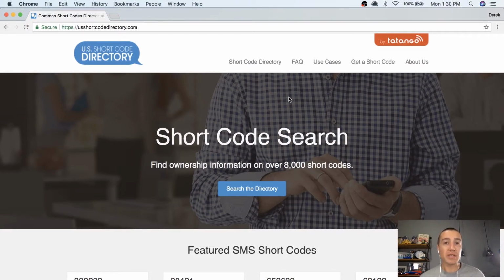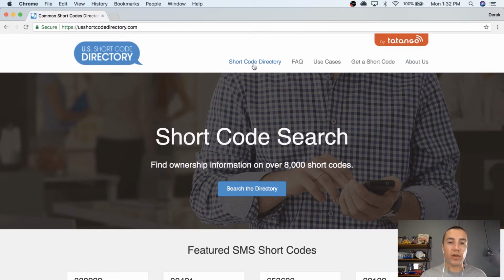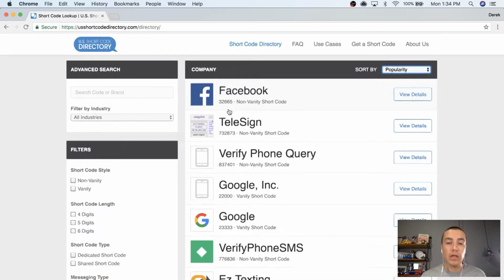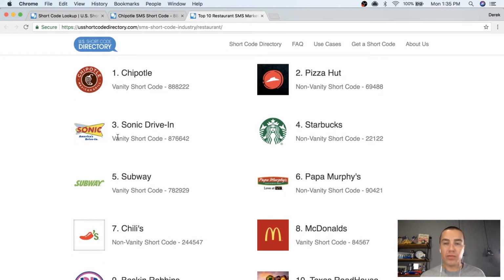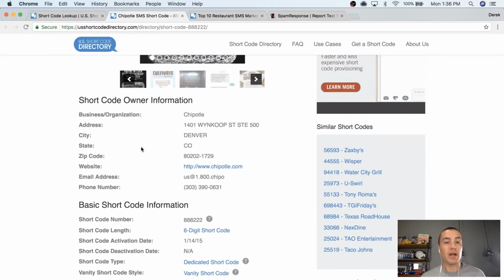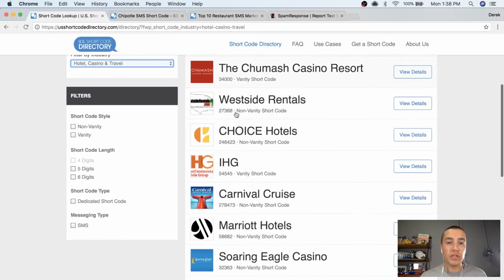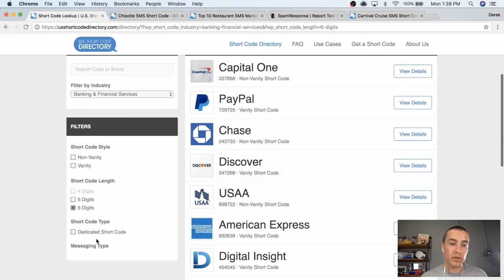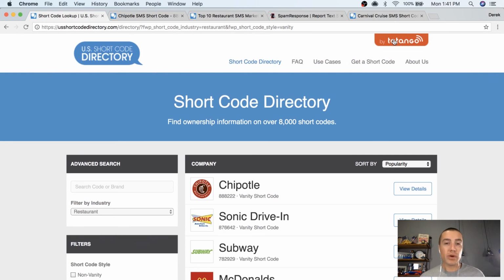SMS Short Code Directory | #1 Resource for Text Message Marketers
Tatango.com is a text message marketing software provider. We provide software to brands that allows them to communicate with consumers via text messages. When businesses communicate via text messages, they can’t do it via a regular phone number. They have to do it with the help of a short code, which is a five to six-digit phone number.

To help out brands and consumers, Tatango has created the U.S. Short Code Directory, which can be found as a sort of Yellow Pages of current short codes that are being used in the United States. This is a great resource for consumers and text message marketers as it lets them see how other brands are using short codes, and which short codes each brand is using. Are you interested in this kind of information? Then watch our video to learn more about the Tatango U.S. Short Code Directory.

To learn more about short codes, and to get text message marketing insights, news, case studies, and statistics, check out the Tatango blog

Additionally, You can also get insights about text message marketing by watching other popular videos on our YouTube channel: